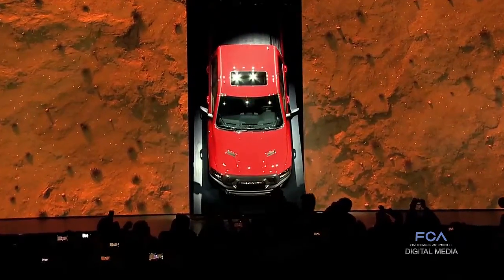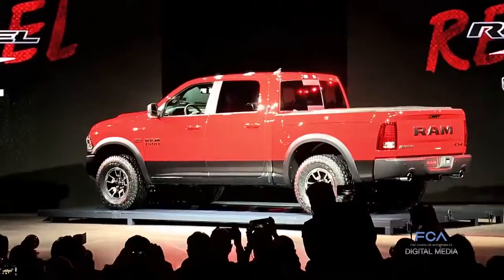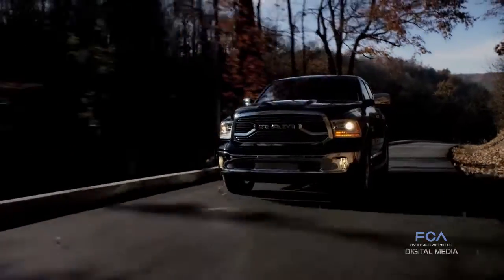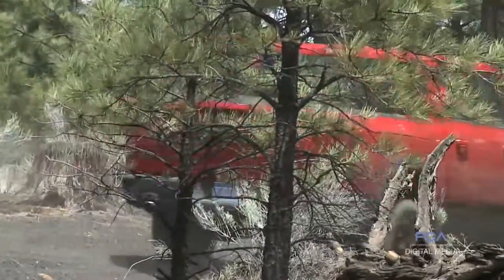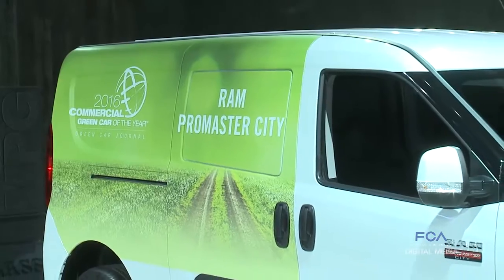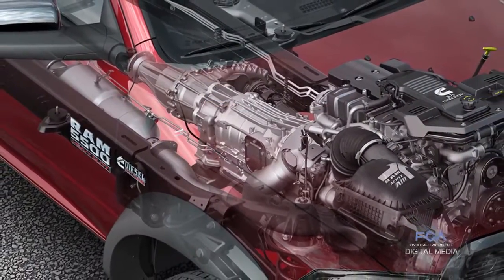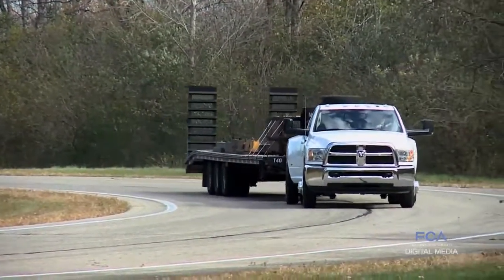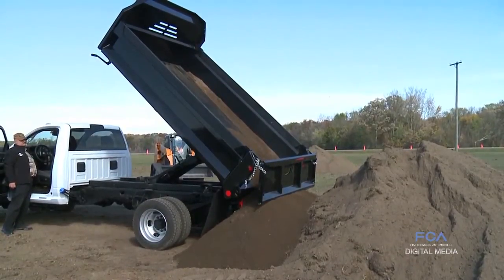Ram Trucks at the 2016 NAIAS | AutoMotoTV